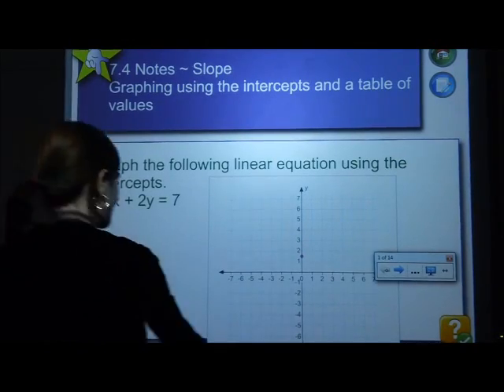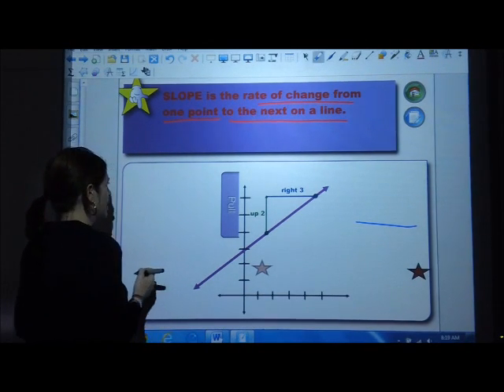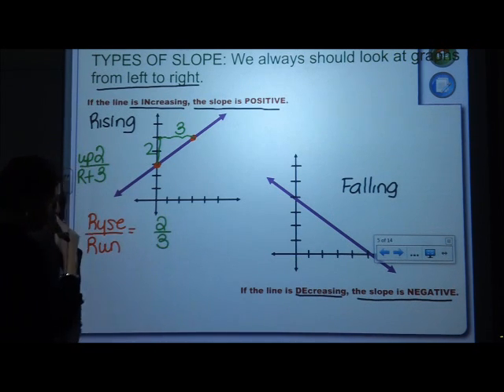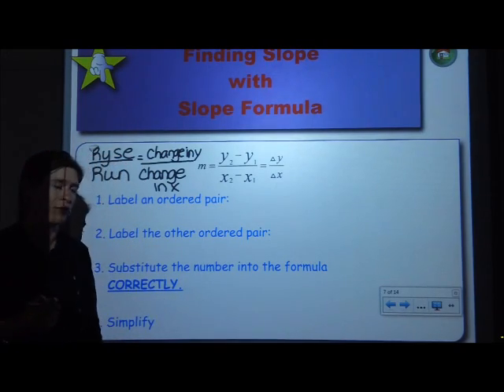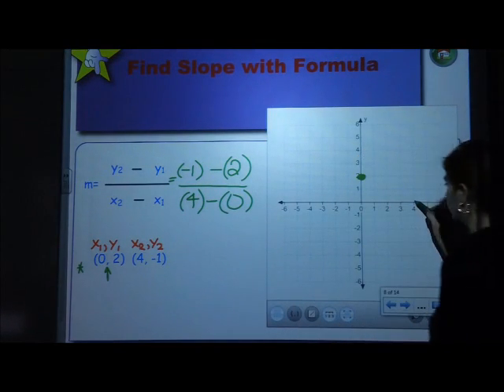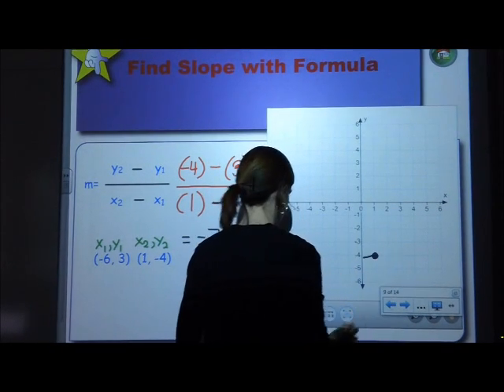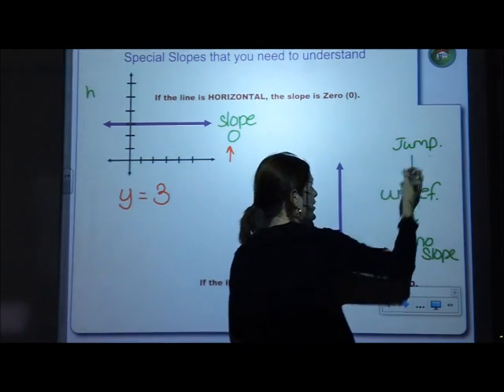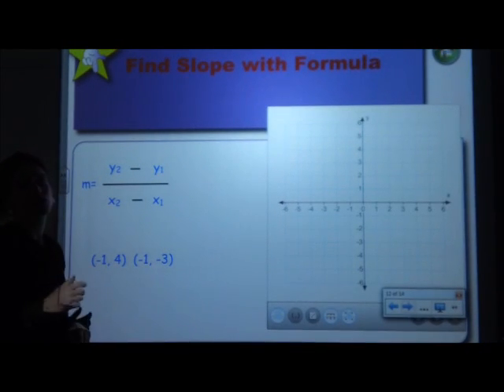Coach Fred's Alg 1 Honors - The Slope of a line